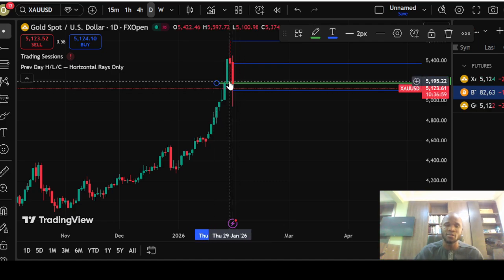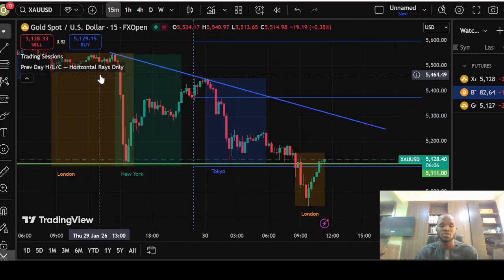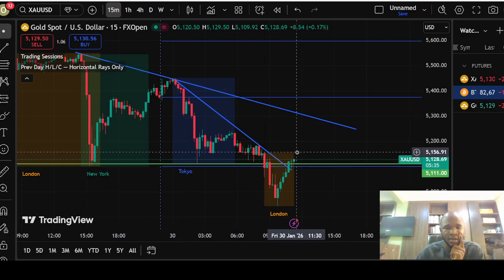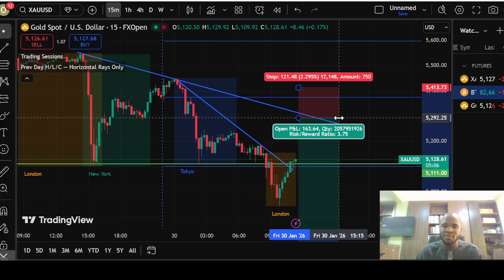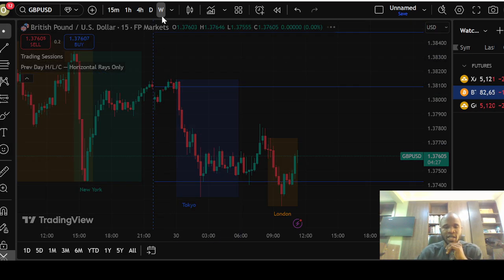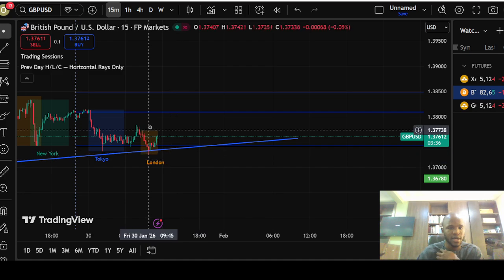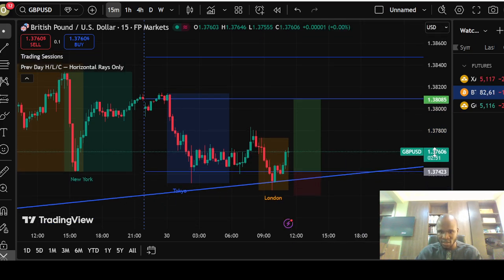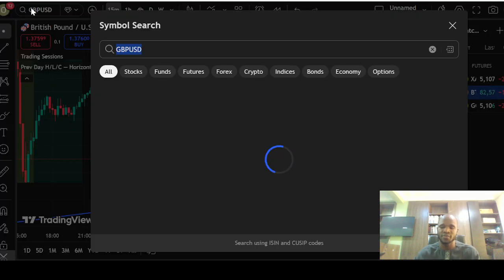The Most Accurate Way to Trade Trendlines in 2026